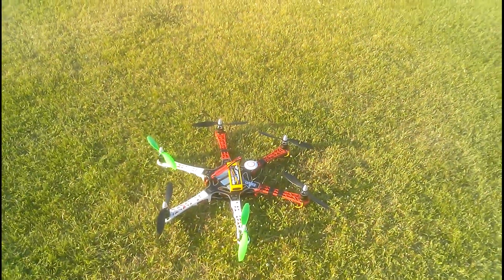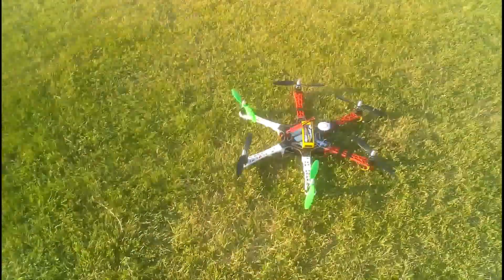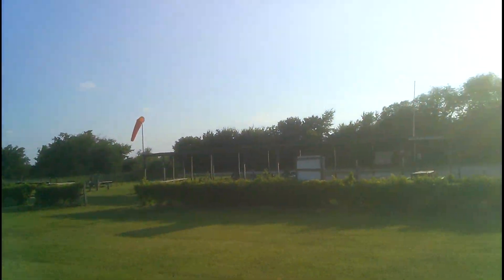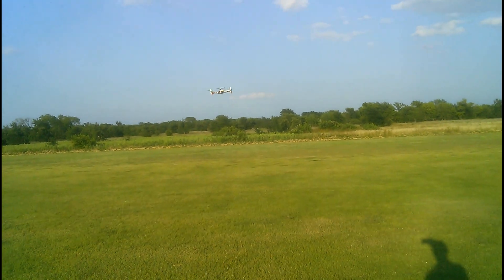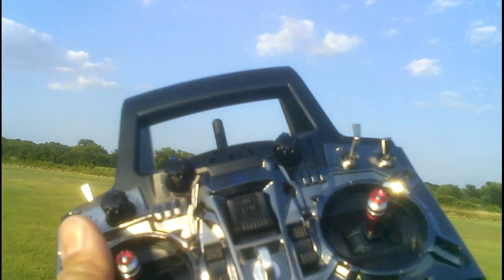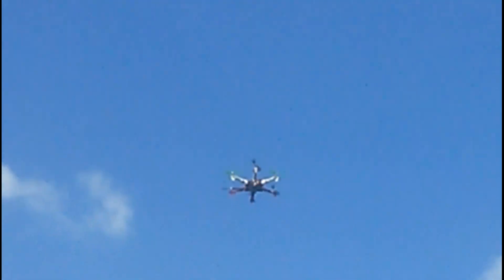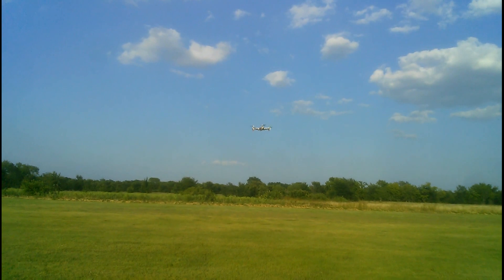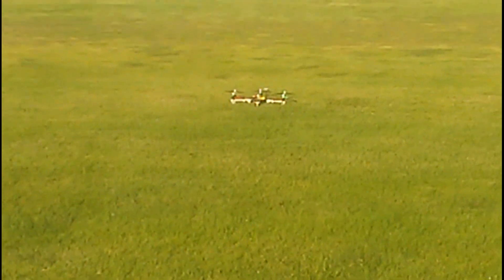NAZA-M Lite, RTH failsafe test, 9XR, FrSky D8R-II Plus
Maiden flight of my new DJI F550 with the NAZA-M Lite w/GPS. After the first flight one ESC (HK F20A) burned up. Fortunately it happened on the ground.
Setup: Gemfan 9047 props; NTM2836-750 motors; Zippy 2700mah 4s 35C.
Will add Gimbal and landing gear soon.